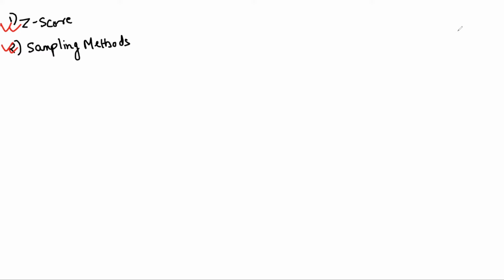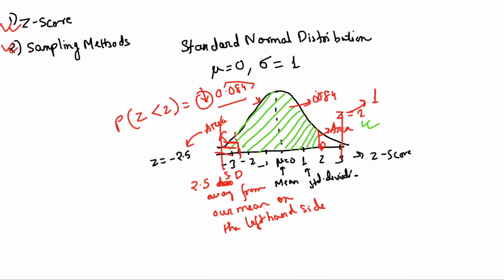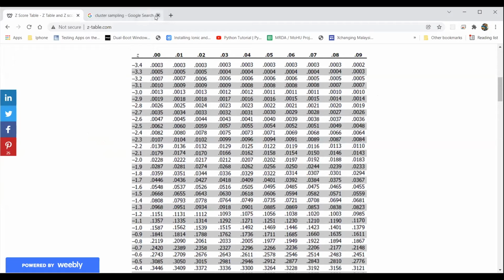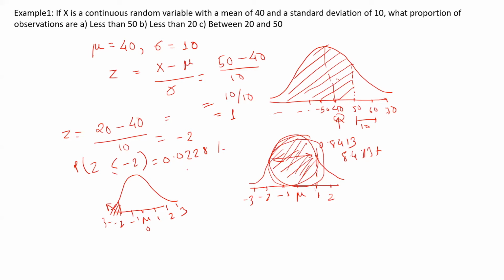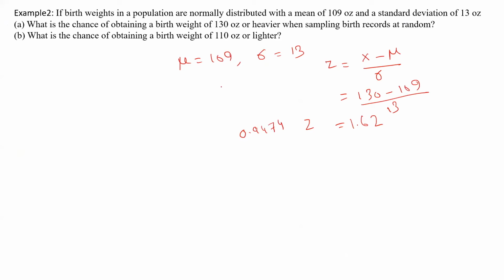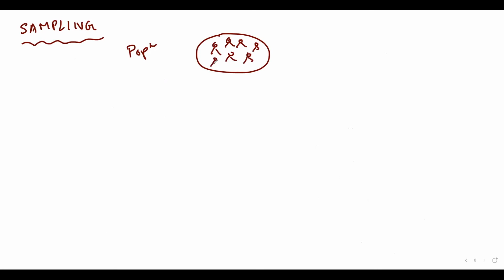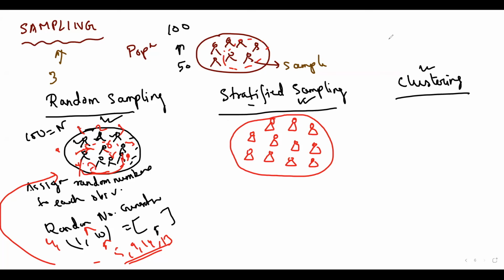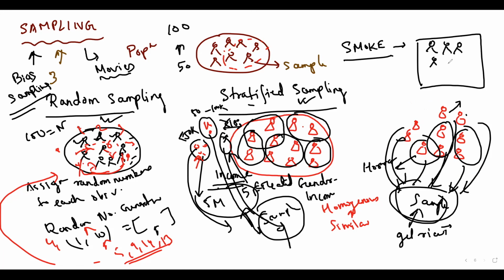Basic Statistics Part 3